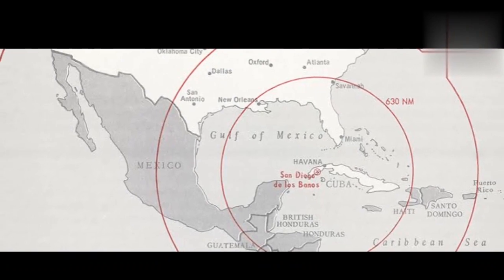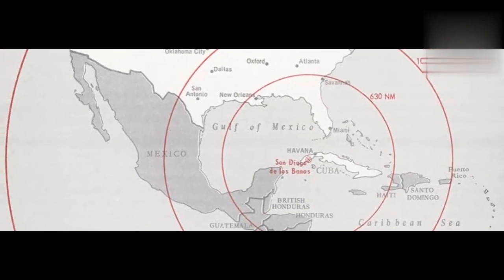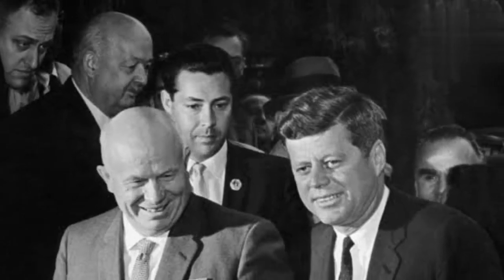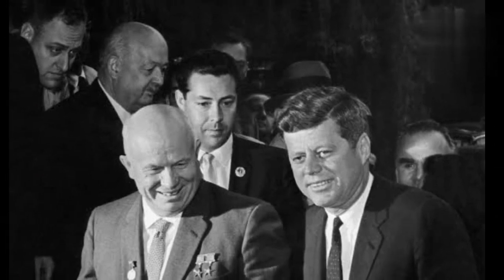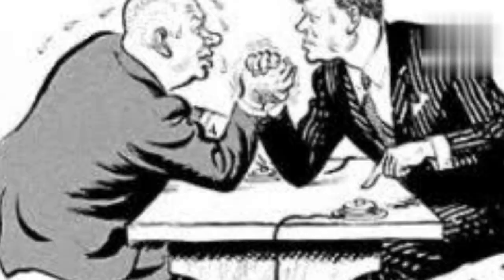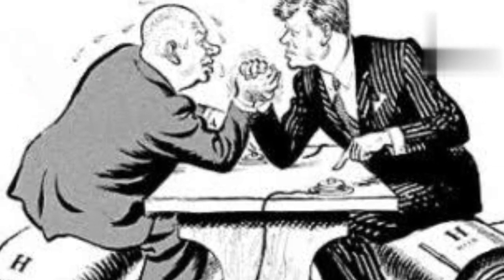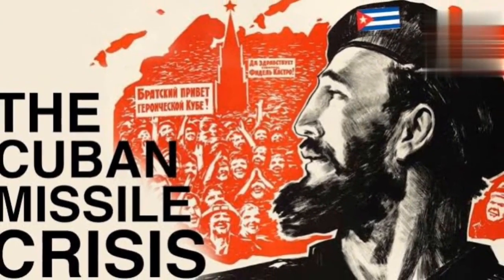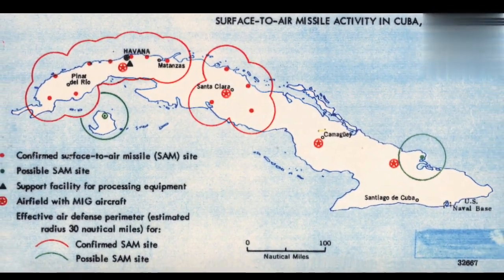The Cuban Missile Crisis: The Tense Showdown That Almost Led to Nuclear War".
The Cuban Missile Crisis was a tense and dangerous standoff between the United States and the Soviet Union in October of 1962. It began when the United States discovered that the Soviet Union was secretly installing nuclear missiles in Cuba, just 90 miles from the US mainland.

In this video, we will dive into the events leading up to the crisis, including the political and ideological tensions between the US and Soviet Union during the Cold War. We will examine the actions taken by both sides during the crisis, including the US naval blockade of Cuba and the Soviet Union's response, and the diplomatic efforts that eventually led to a peaceful resolution.

Through archival footage and expert analysis, we will explore the impact of the Cuban Missile Crisis on international relations, nuclear deterrence, and global security. We will also examine the legacy of the crisis and its continuing relevance in the world today.

Join us as we delve into this critical moment in history and gain a deeper understanding of the Cuban Missile Crisis and its lasting impact on the world.